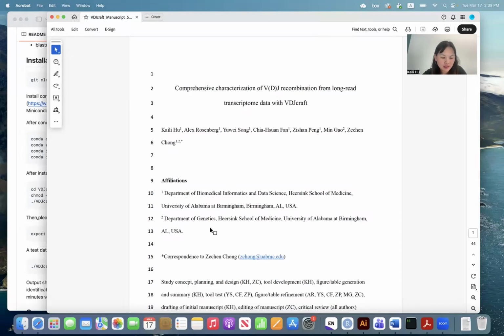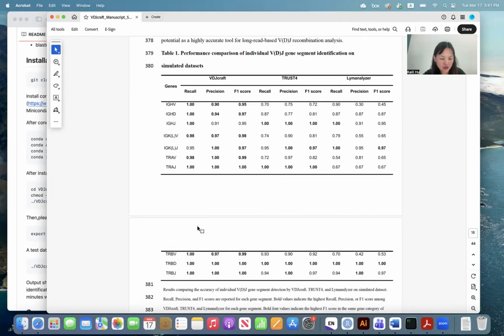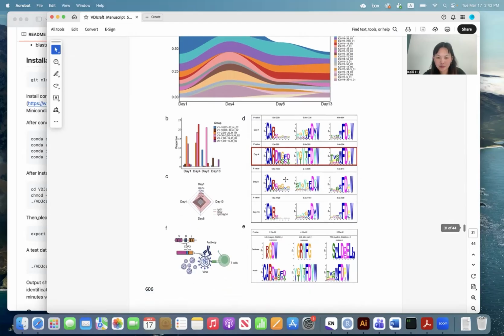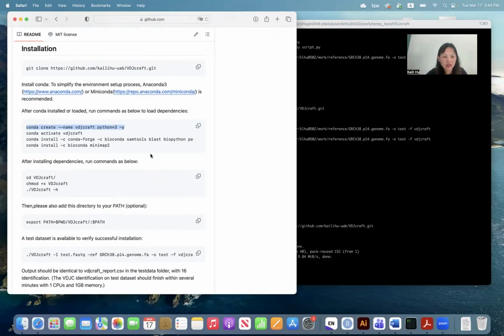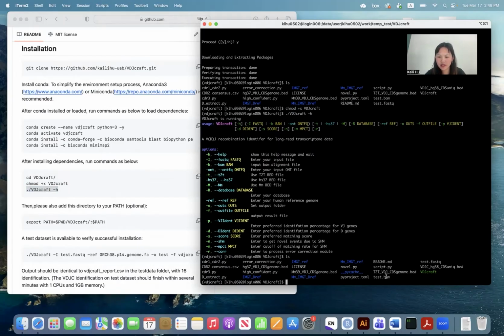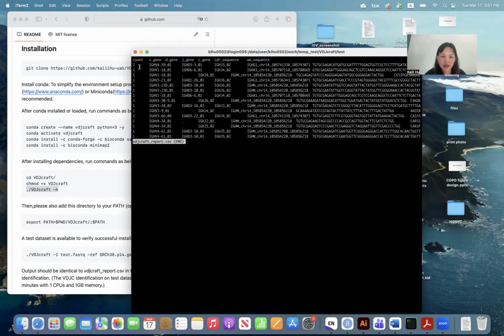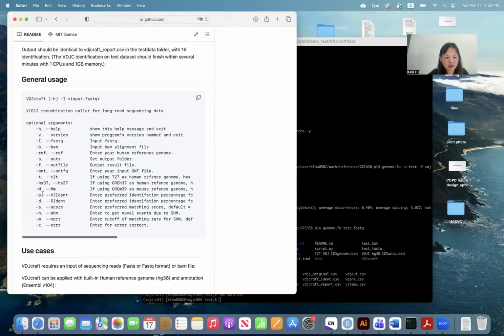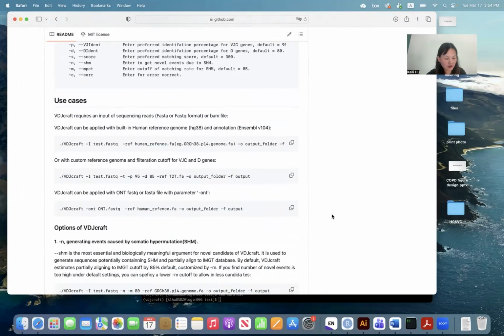VDJcraft Tutorial: Analyzing V(D)J Recombination with Long-Read Data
This tutorial introduces VDJcraft, an integrated pipeline for analyzing V(D)J recombination using long-read transcriptome sequencing data.

In this walkthrough, Kaili Hu demonstrates how to use VDJcraft, highlighting how the tool enables accurate recovery of full-length V(D)J sequences and improved characterization of immune receptor diversity. Designed specifically for long-read platforms, VDJcraft offers a powerful framework for studying immune repertoires and uncovering disease-associated signatures. This tutorial provides step-by-step guidance along with real-world application examples to help researchers get started.

To learn more, check out the preprint: Comprehensive characterization of V(D)J recombination from long-read transcriptomic data with VDJcraft